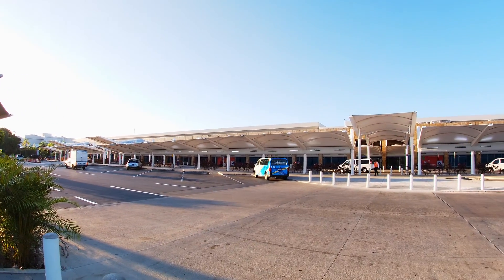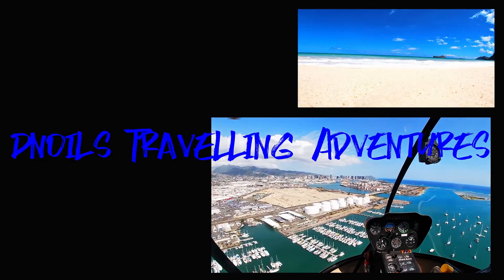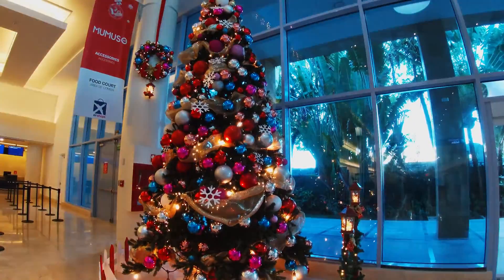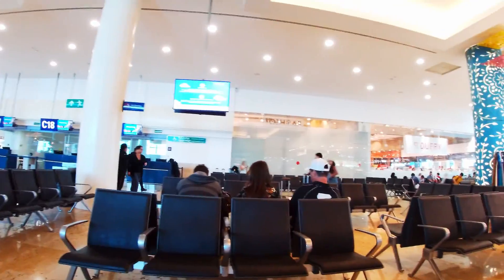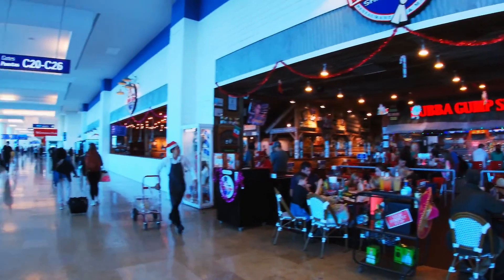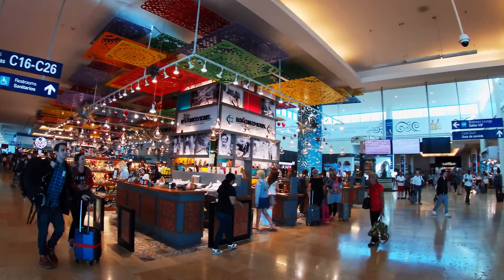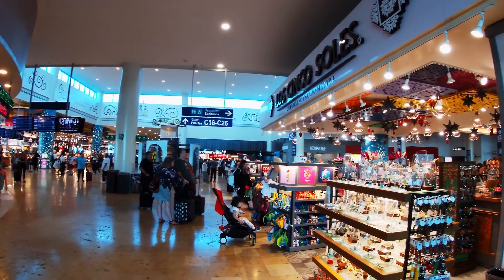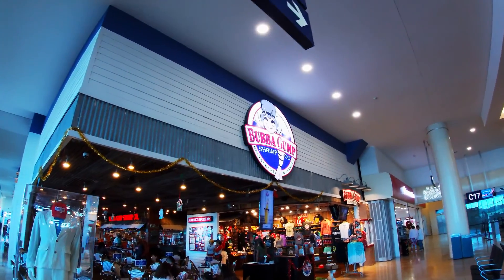Cancún International Airport - Mexico (Really Cold Inside)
This is a short review of Cancún International Airport in Mexico. It's located around 30 minutes outside of Cancùn.